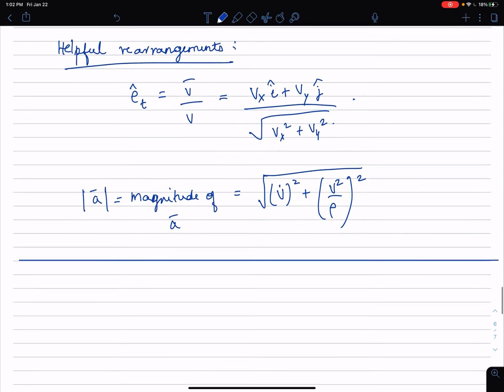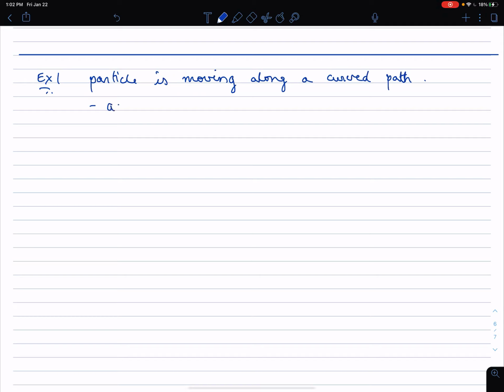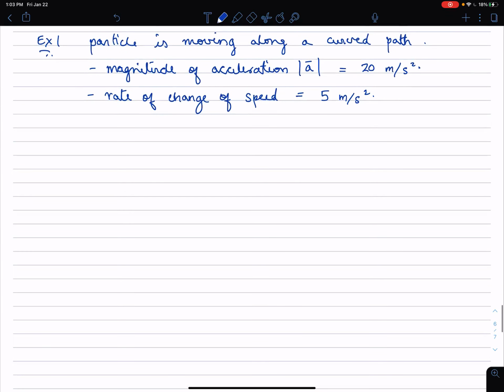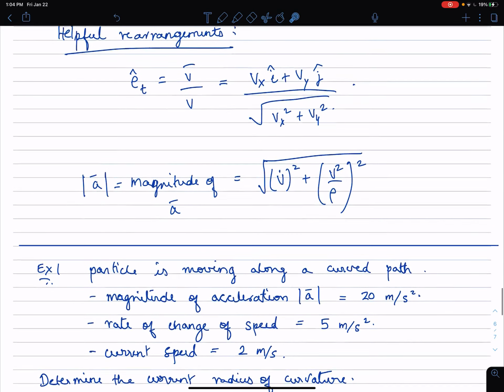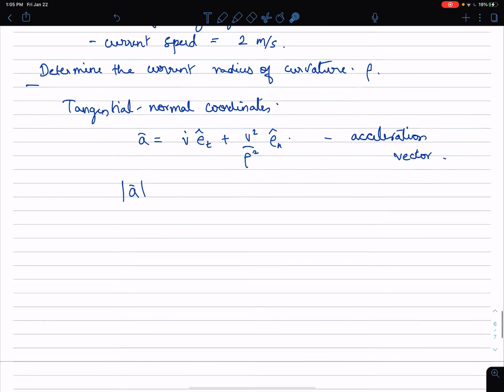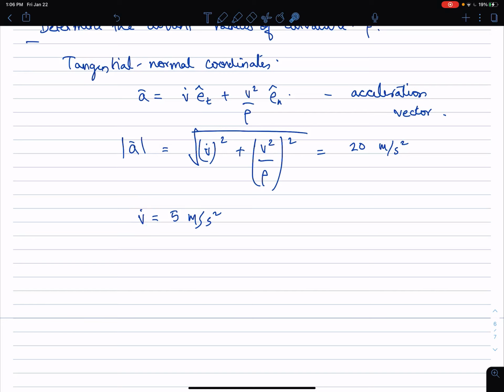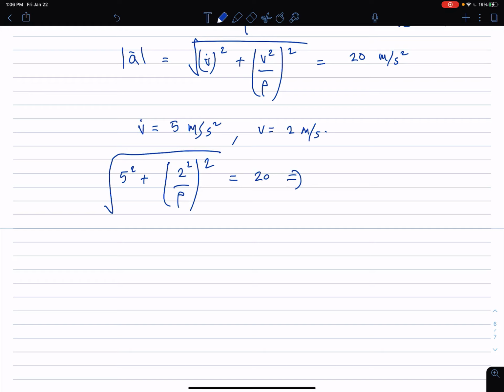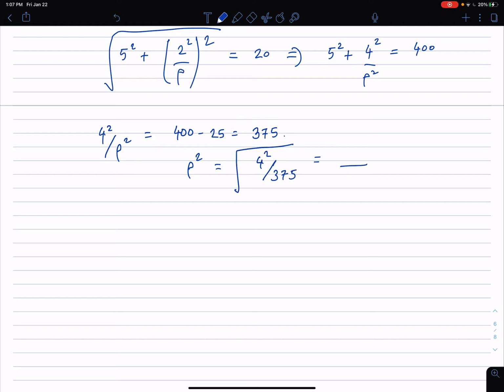Lecture 6, Jan 25: Component video: Example 1, tangential-normal